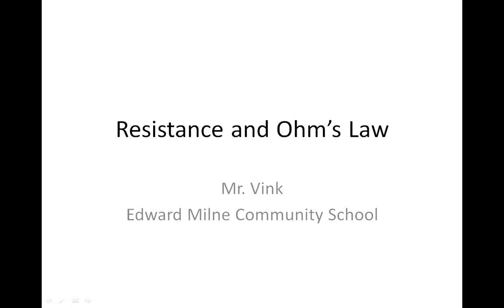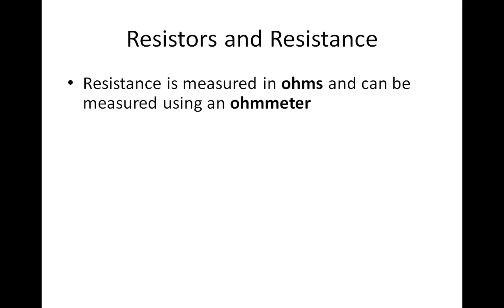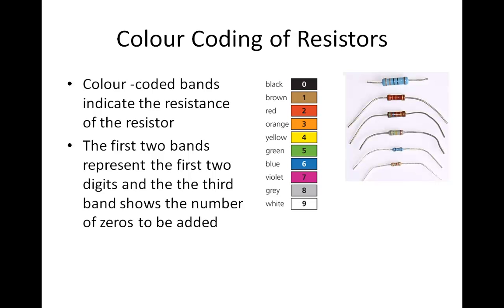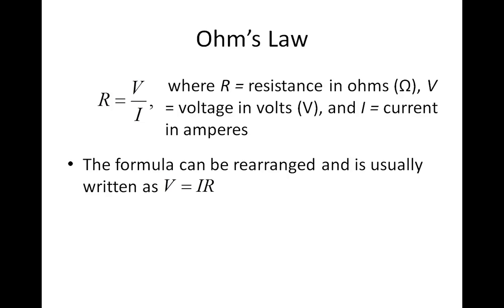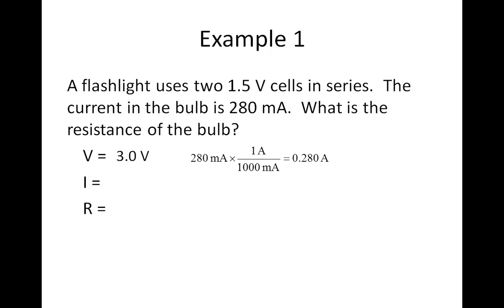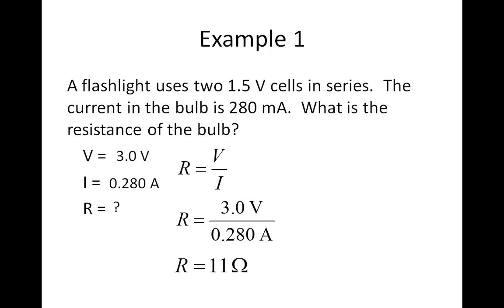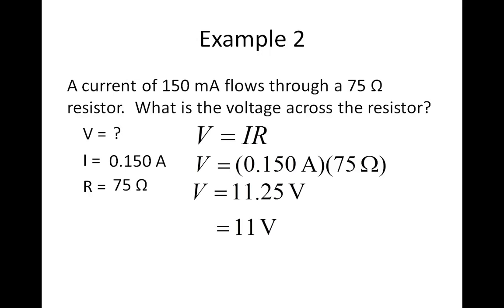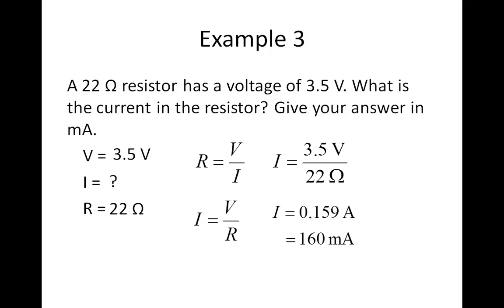Resistance and Ohm's Law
A lesson on the role of resistance in an electric circuit.  The video describes how to solve simple physics problems involving Ohm's Law.